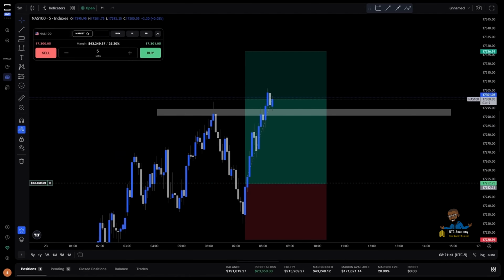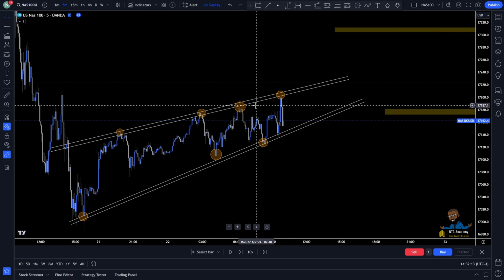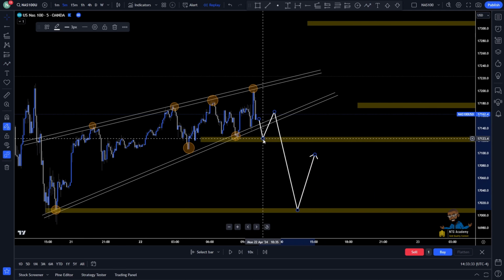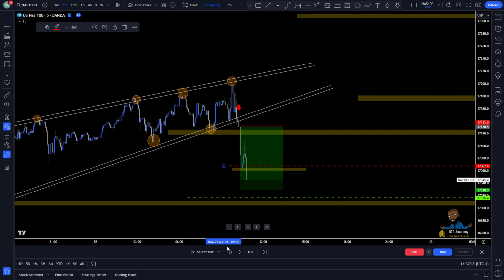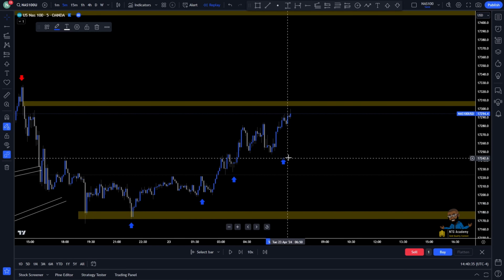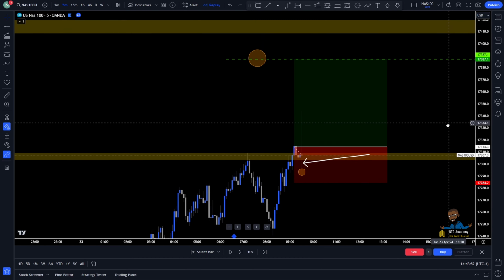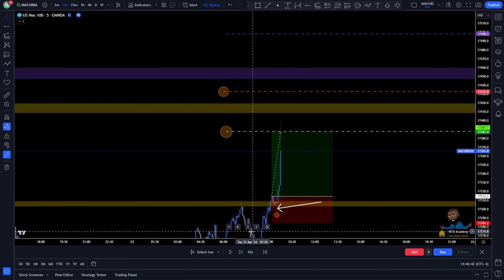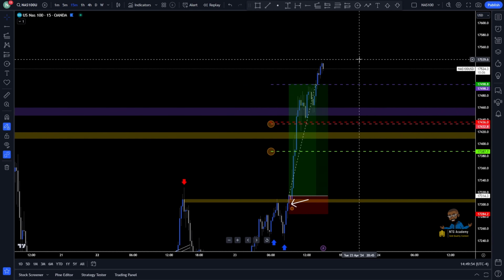$50,000 Trade Brake Down!! | NAS100 & XAUUSD | Trading Supply Zones &. Breakout Patterns